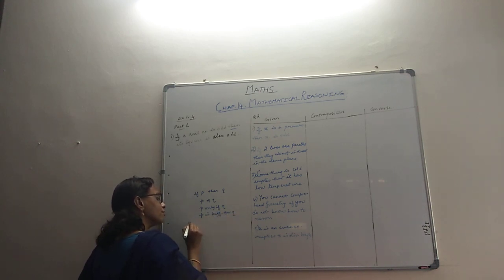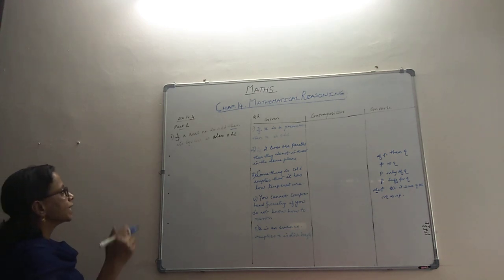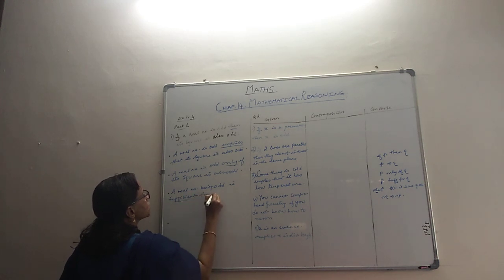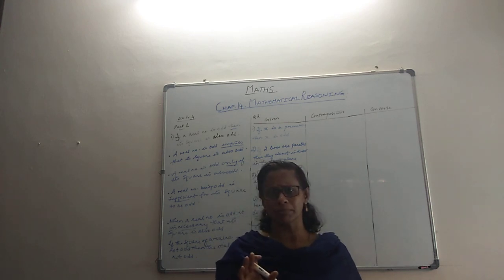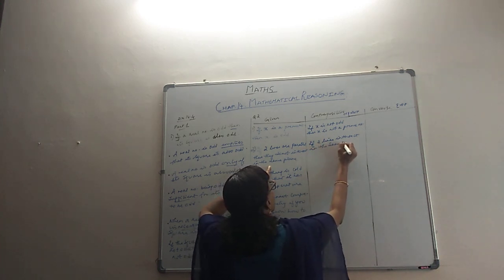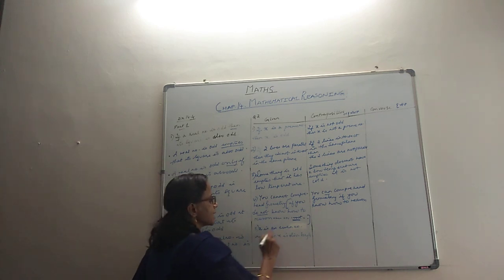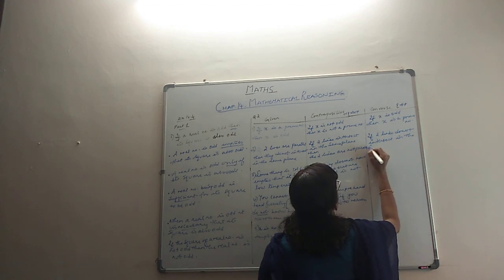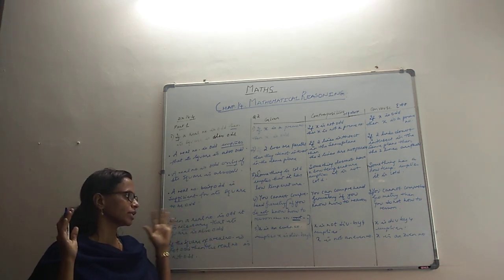11 th CBSE,Maths,Ex14.4,Part1